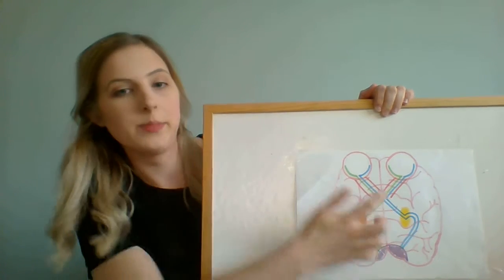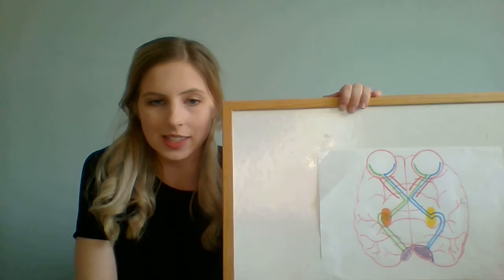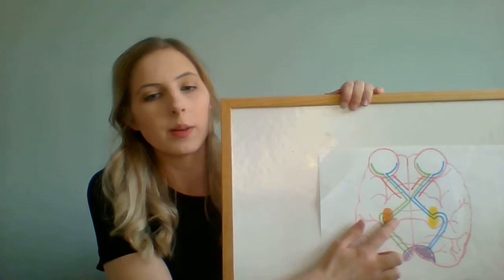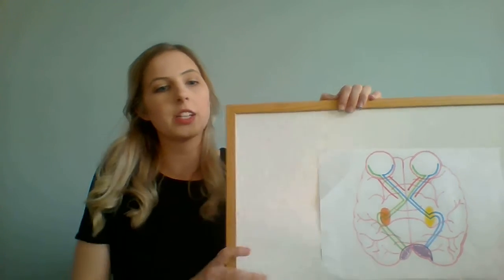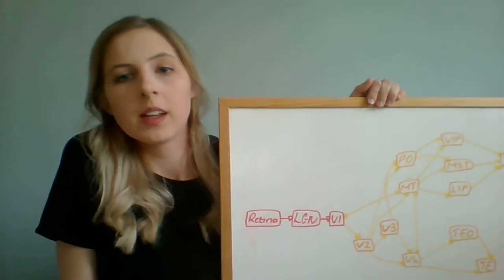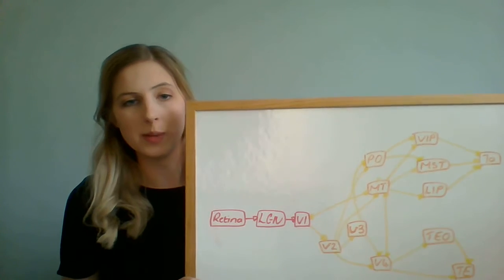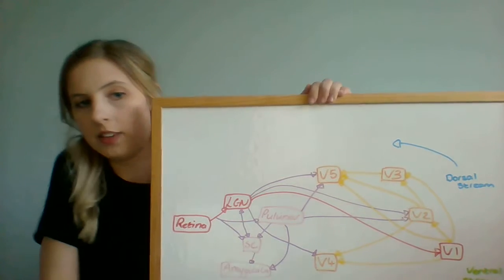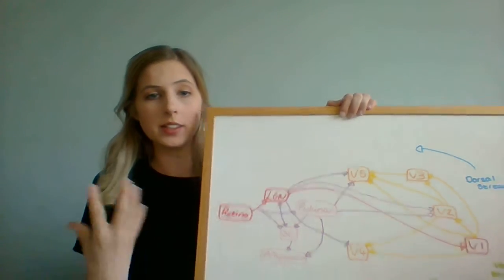Blindsight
The parts of the visual system you need to know for Blindsight